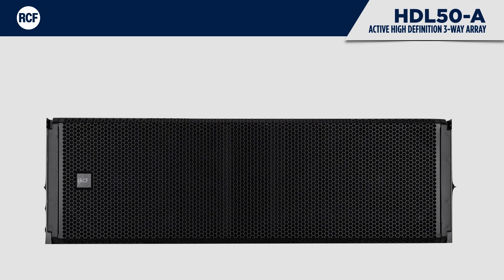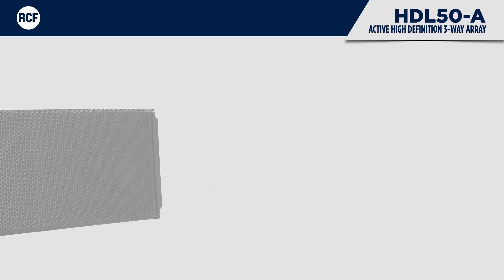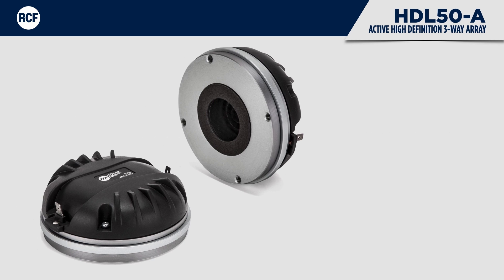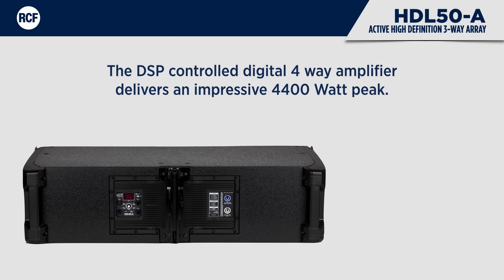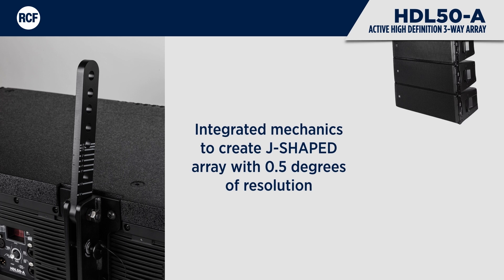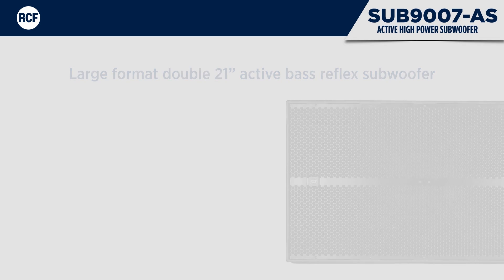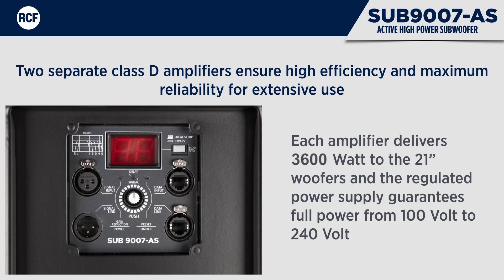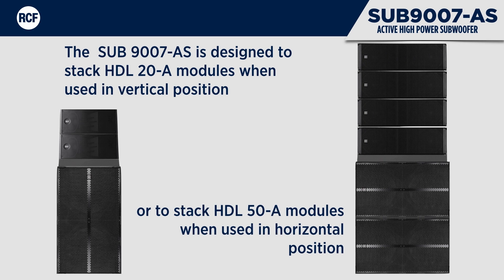HDL50-A The System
The demands of modern sound reinforcement systems are higher than ever before. Besides pure performance - high sound pressure levels, constant directivity and sound quality other aspects are important for rental and production companies such as reduced weight and ease of use to optimize transport and rigging time.

HDL 50-A is changing the concept of large format arrays, providing primary performances to an extended market of professional users.